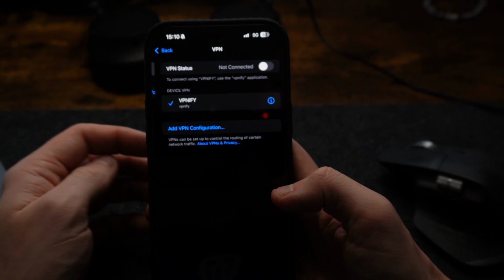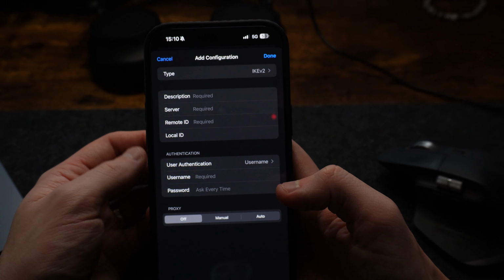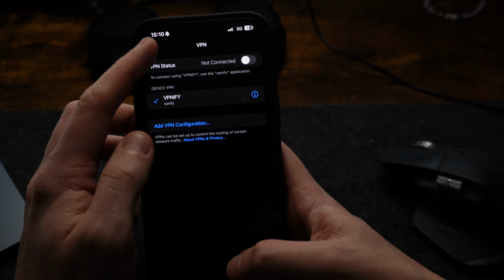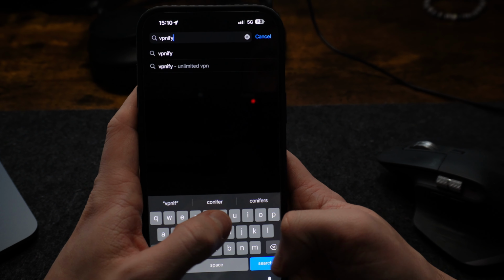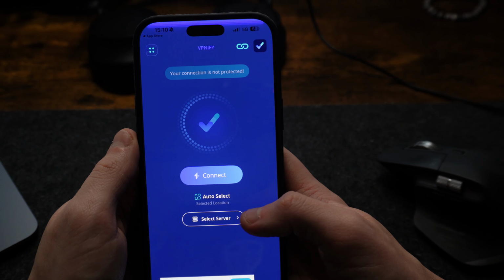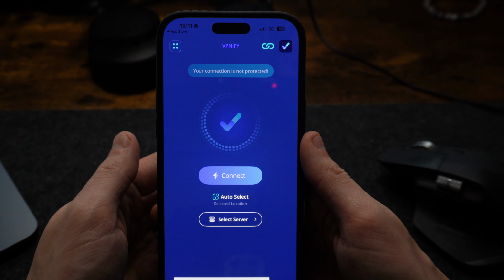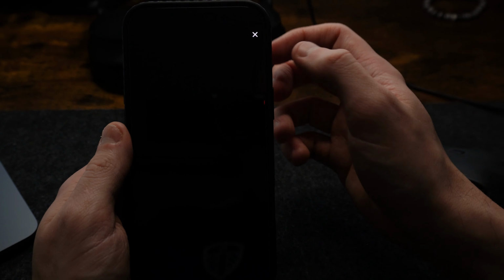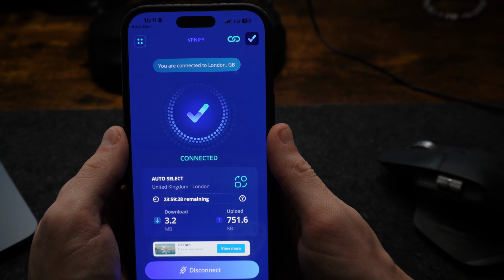How To Use a VPN On ANY iPhone! (2025)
Want to know How To Use a VPN On ANY iPhone! (2025)? In this video, I show you how to use a VPN on iphone.